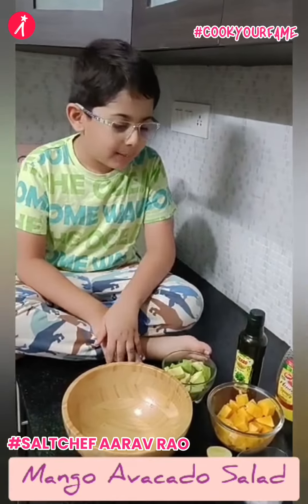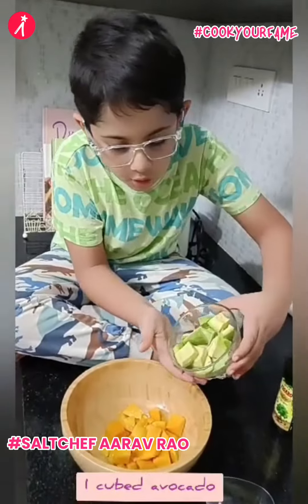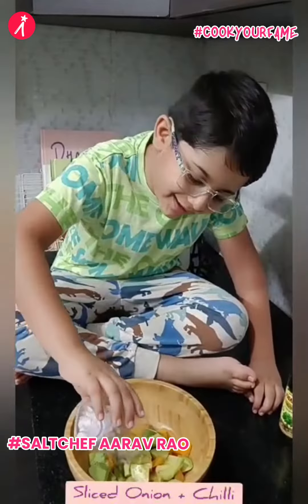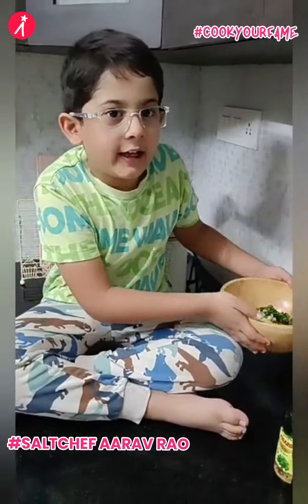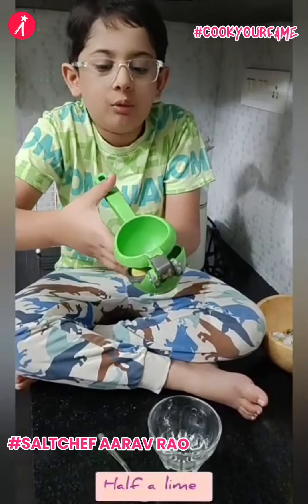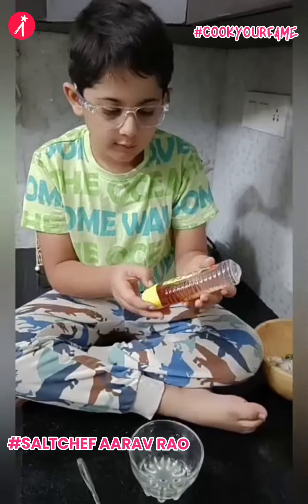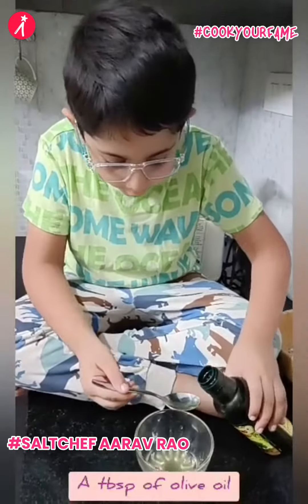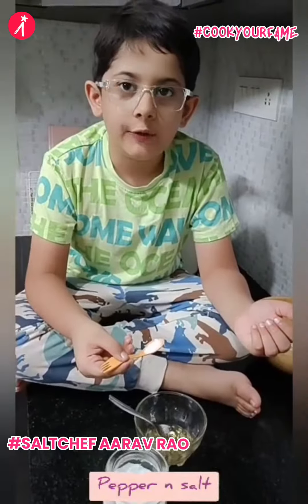Junior saltchef Aarav Rao makes Mango Avocado Salad look easy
"Whip Up a Refreshing Delight with Junior Chef Aarav Rao's Effortless Mango Avocado Salad Recipe!"

In this captivating cooking video, join the talented junior chef Aarav Rao as he demonstrates how to create a mouthwatering mango avocado salad with incredible ease and flair.

Watch as he effortlessly combines the creamy texture of ripe avocados with the sweet juiciness of fresh mangoes, resulting in a refreshing and nutritious summer salad. Aarav's quick cooking tips and tricks will inspire aspiring chefs of all ages to try their hand at this delightful dish.

Don't miss out on this exciting recipe that will elevate your culinary skills to new heights!

Junior chef, Aarav Rao, mango avocado salad, quick cooking, refreshing recipe, easy, summer salad, culinary skills, cooking tips, nutritious, delightful dish, cooking video